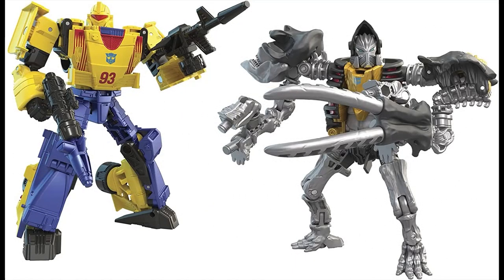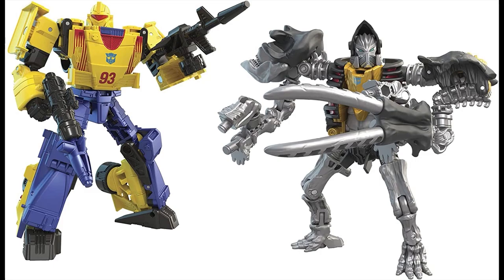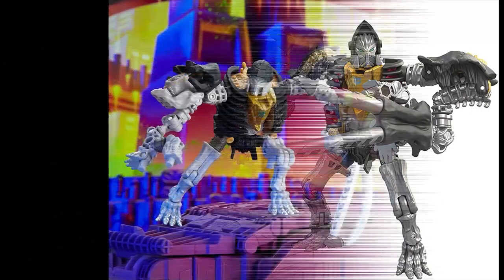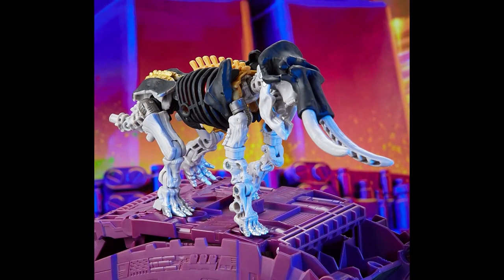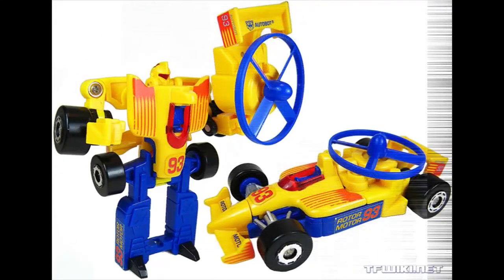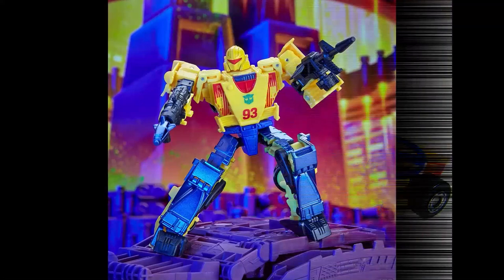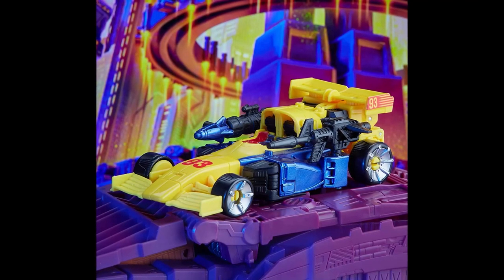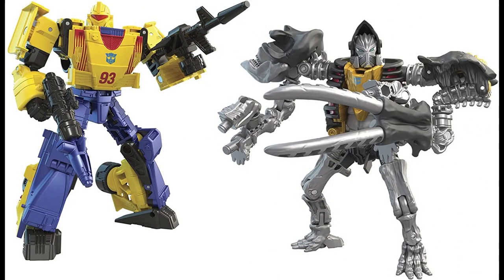Transformers Legacy 2022 AMAZON Exclusive WRECKERS G2 LEADFOOT+ MASTERDOMINUS Official Images!!